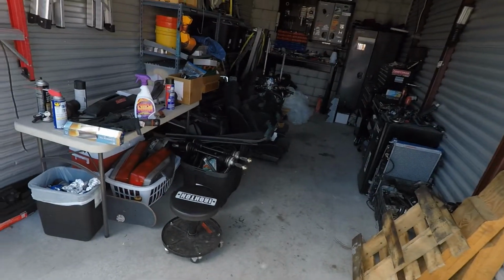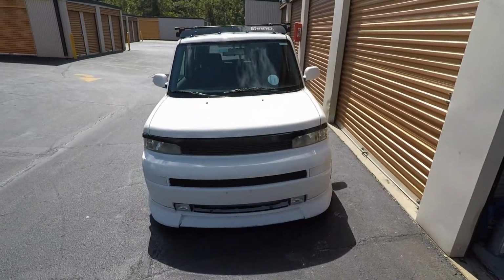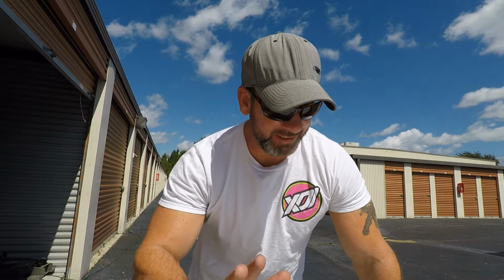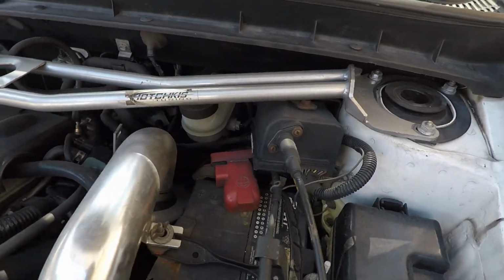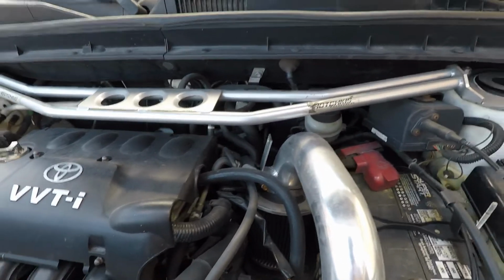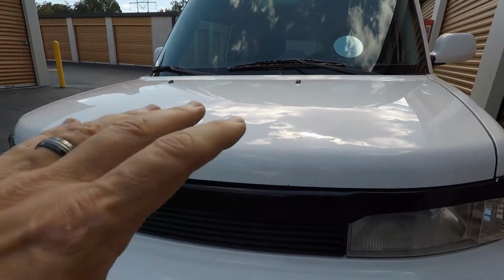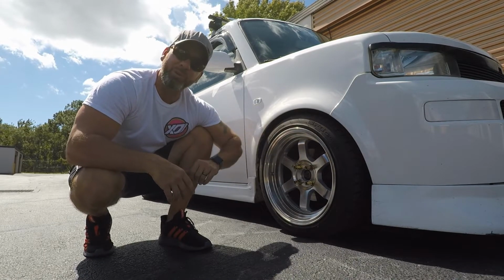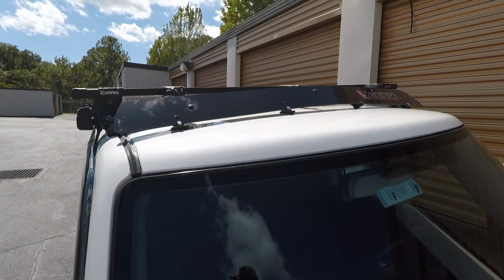$600 3rd Gen Prelude Update and New Scion XB Project!!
Small Prelude Update and project goals for our next build!

Thanks for supporting the channel! You rock!